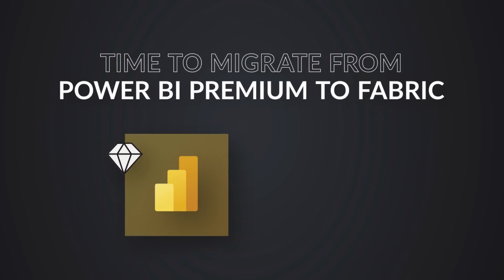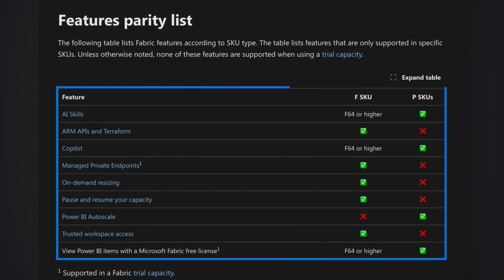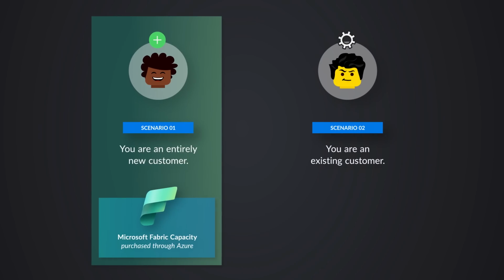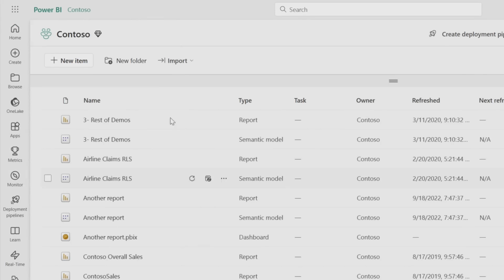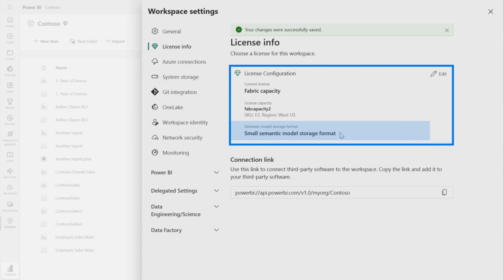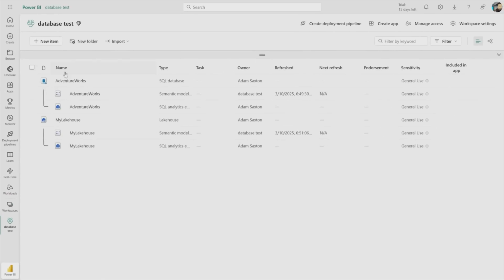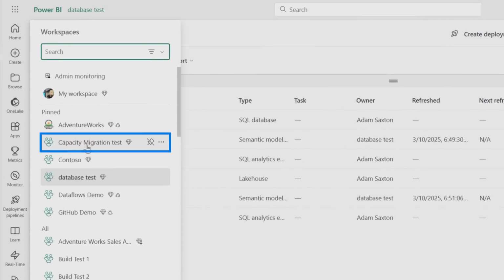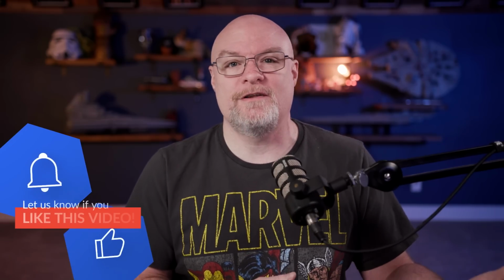Now’s the Moment: Move from Power BI Premium to Microsoft Fabric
Ready to unlock new possibilities in your analytics journey? Adam talks about how to migrate your capacity from P SKU to F SKU and some things to be aware of. If you still just want to use Power BI only, you still can!